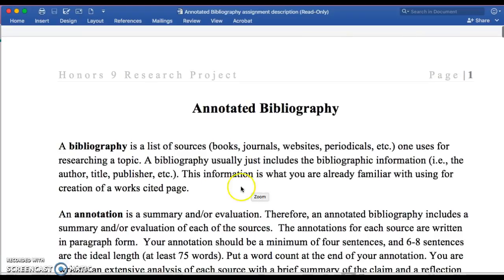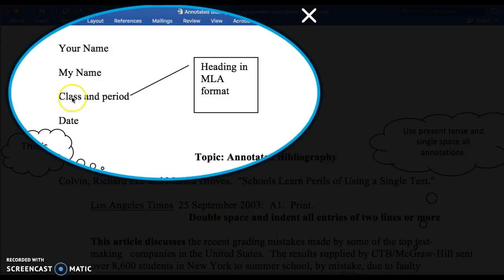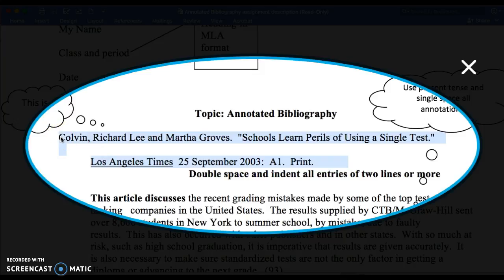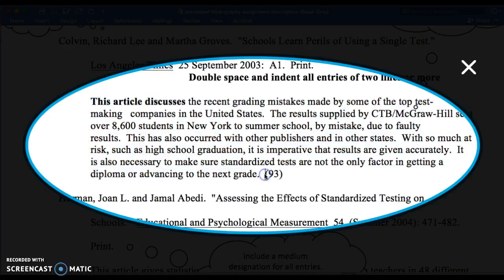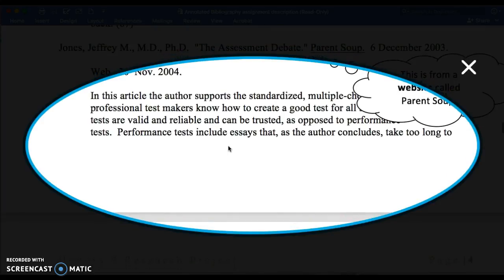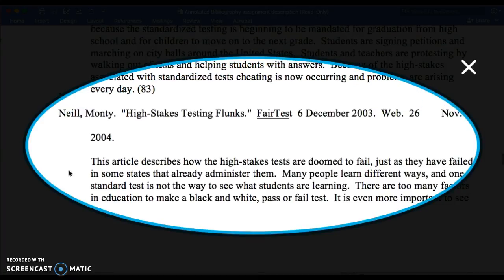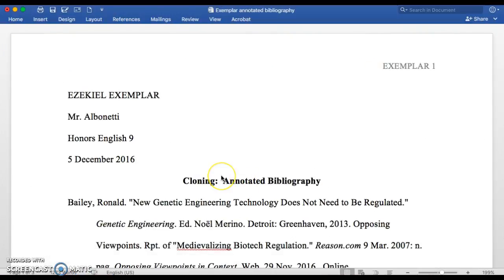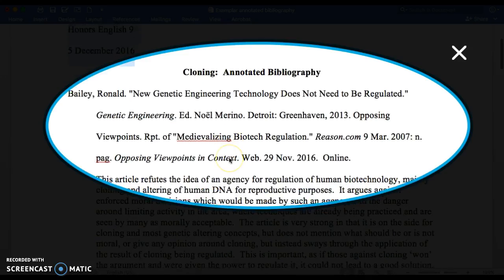Annotated Bibliography Feedback - Mr. Albonetti